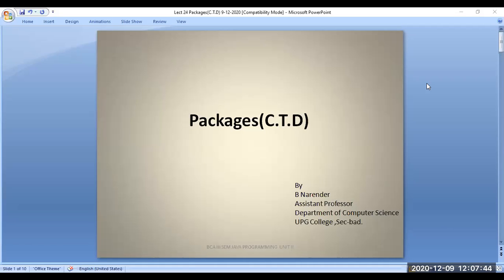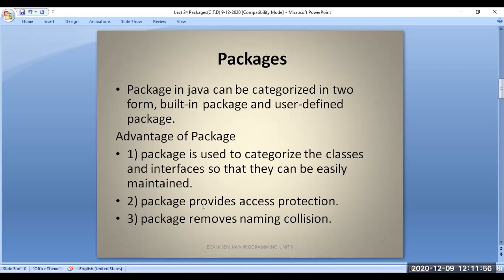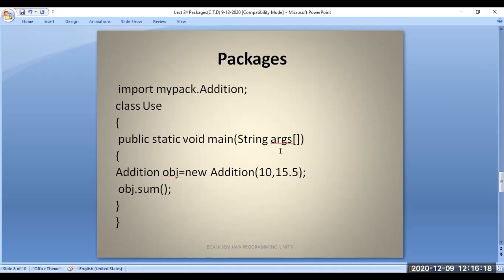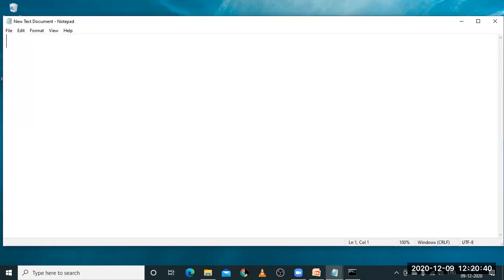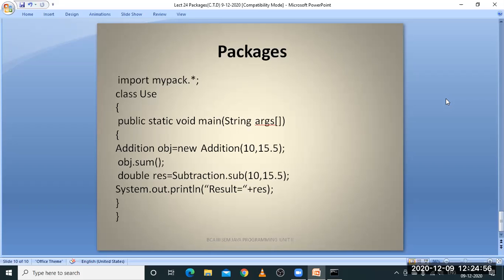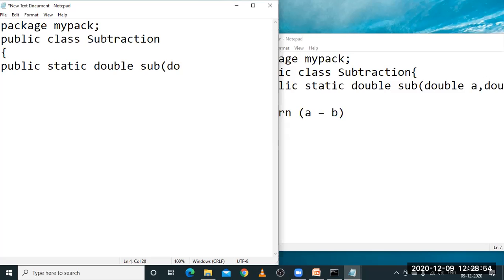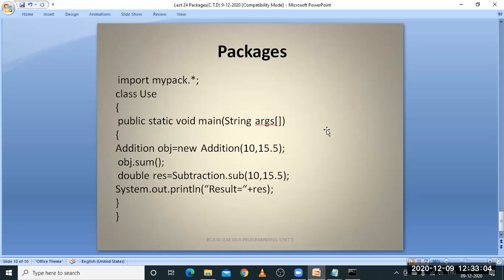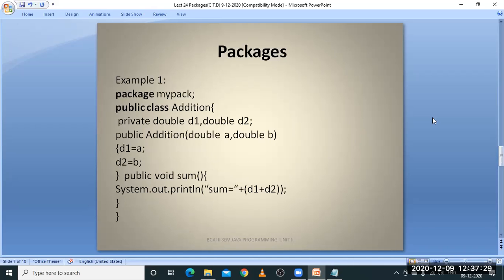Lect 24 PackagesCTD 9 12 2020